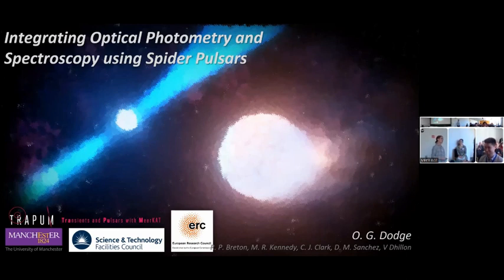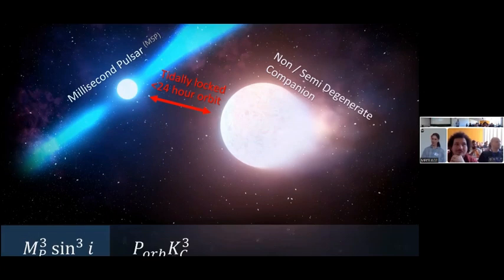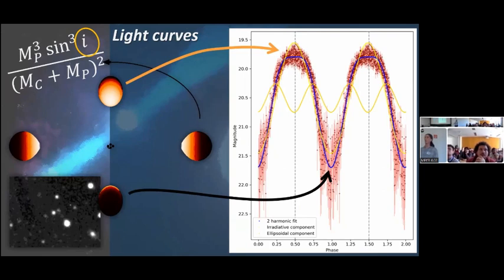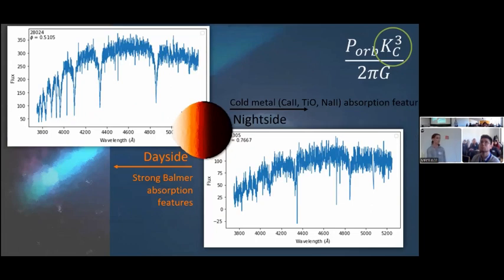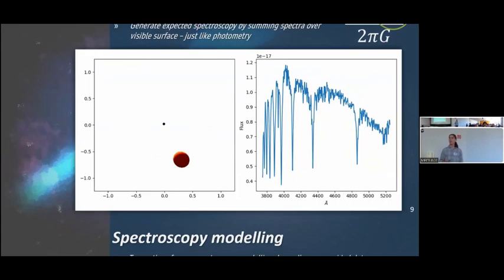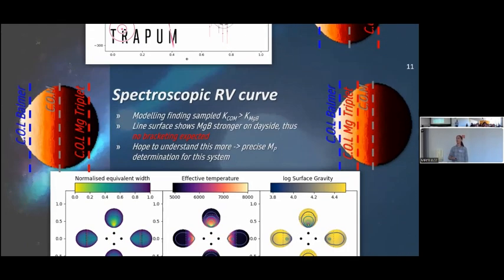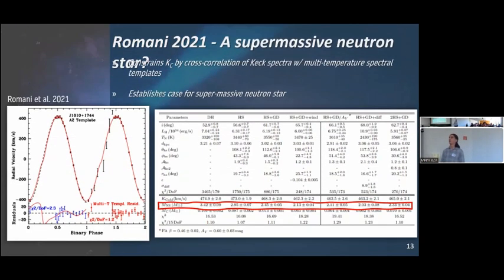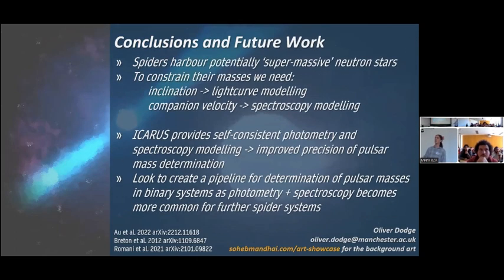Integrating Optical Photometry and Spectroscopy using Spider Pulsars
Presentation by Oliver Dodge in the 16th Bonn Neutron Star Workshop
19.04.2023